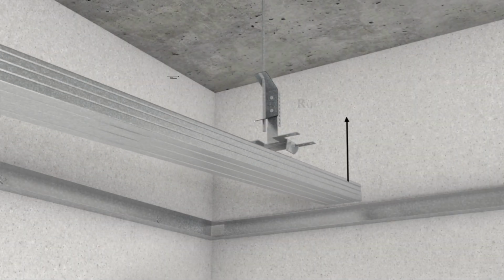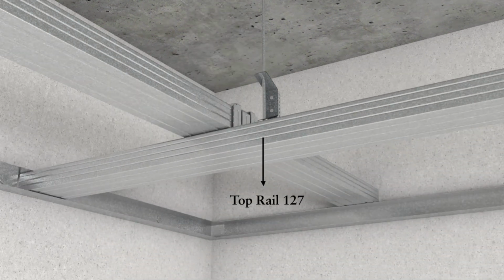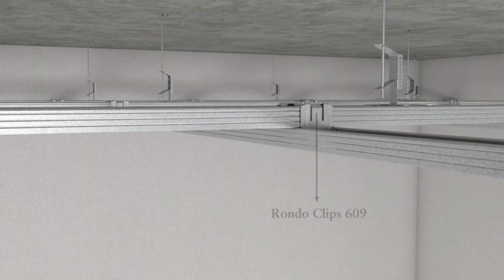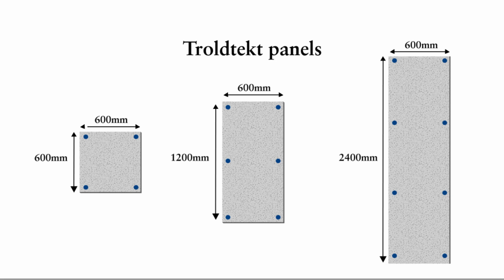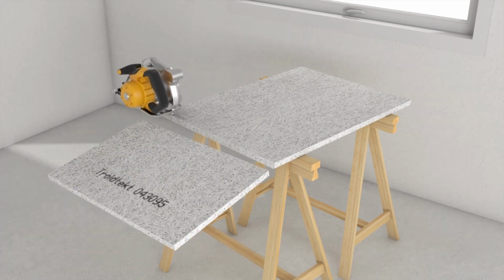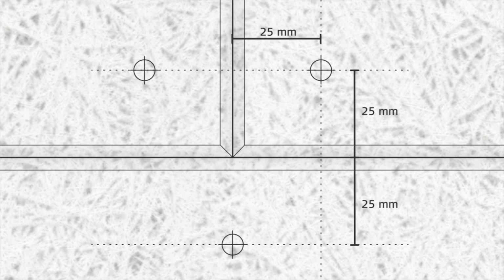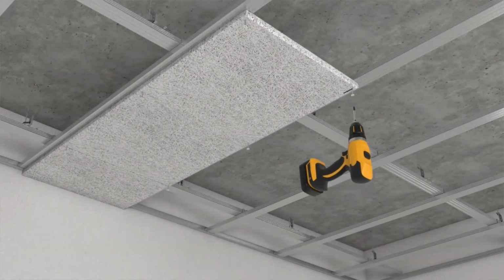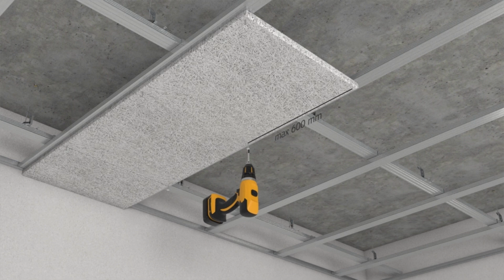CSR Himmel Troldtekt Suspended Ceiling Installation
Troldtekt Wood Wool Panels can be quick & easily installed in two ways – either tiles dropped into an exposed 24mm Lay In Grid System, or Direct Fixed to a metal furring channel or wooden battens using Troldtekt colour-matched screws. The panels are easy to cut with standard woodworking tools and as they are pre-finished, no sealing or painting is required. Simply install and you’re done!